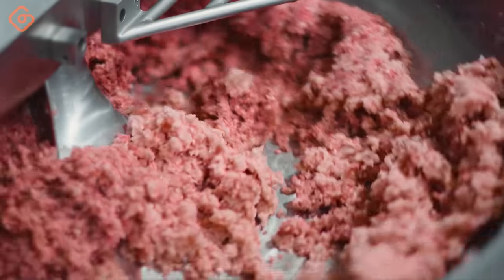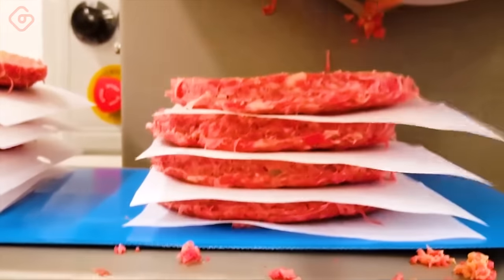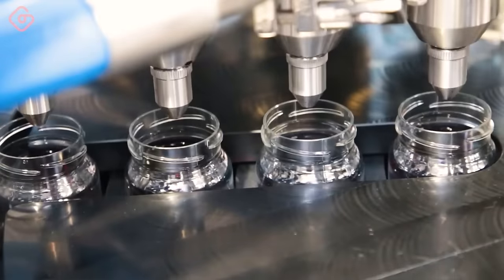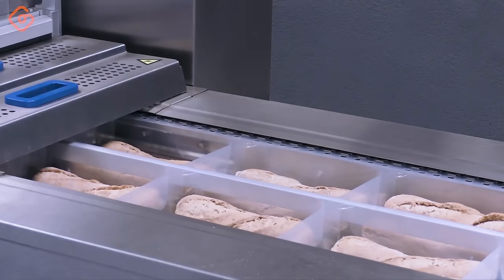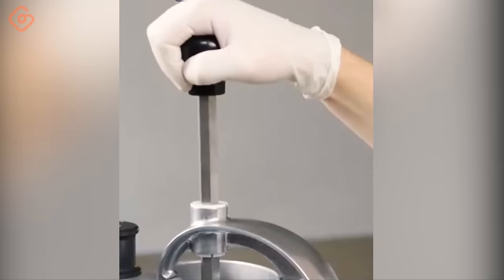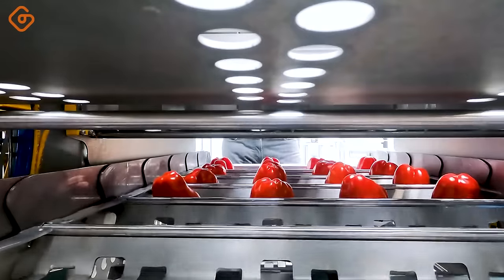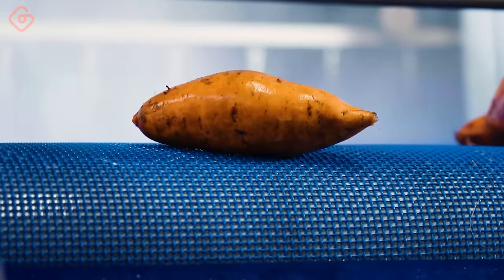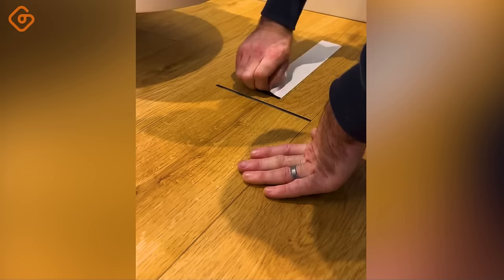154 Satisfying Videos Modern Food Technology Processing Machines That Are At Another Level ▶87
87. Modern Food Technology Processing Machines have transformed pork processing, particularly in the realm of meat production lines. These cutting-edge machines utilize advanced technologies to optimize various stages of pork processing, from butchering and trimming to grinding and packaging. The modern processing lines ensure a streamlined and efficient operation, incorporating precise mechanisms for portioning, tenderizing, and packaging pork products. The integration of high-tech solutions not only enhances productivity but also guarantees product consistency and quality, making the pork processing industry more advanced and efficient. The impact of Modern Food Technology Processing Machines on pork processing is evident in their ability to deliver precise, high-quality results, meeting the demands of consumers for safe, flavorful pork products.

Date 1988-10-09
Age 35 years old